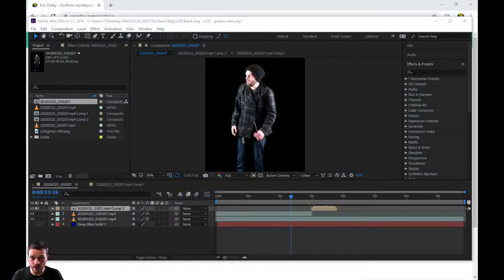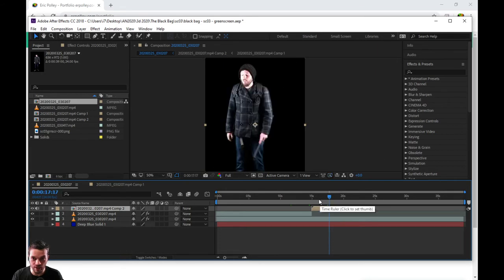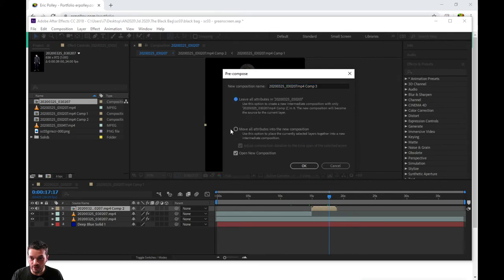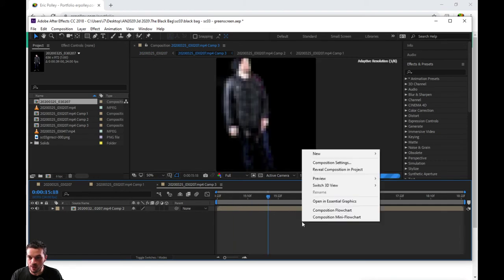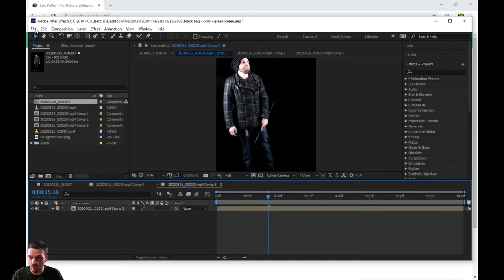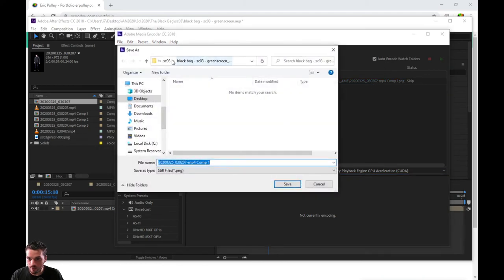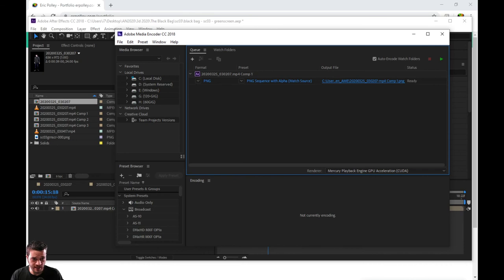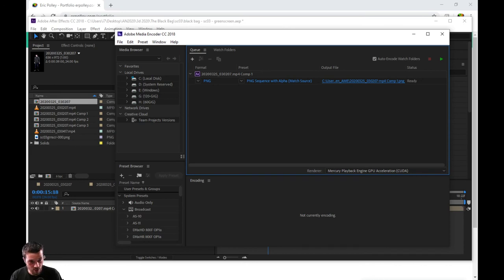how to render png sequence in after effects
tutorial for blender 2.8